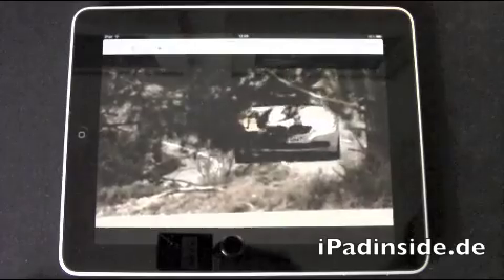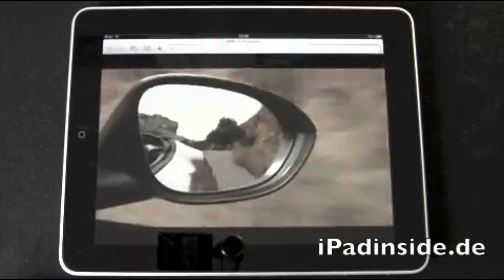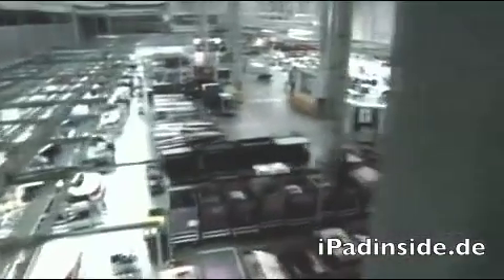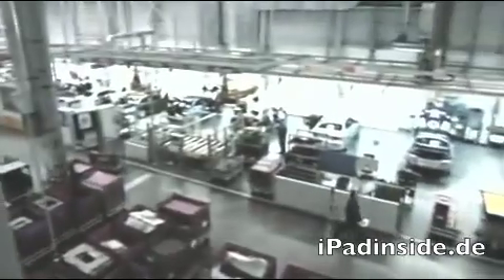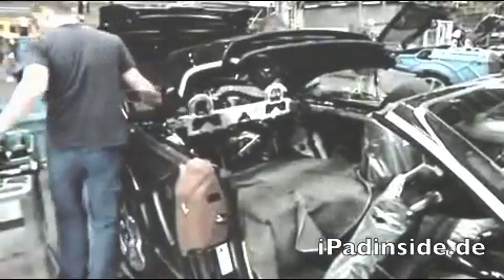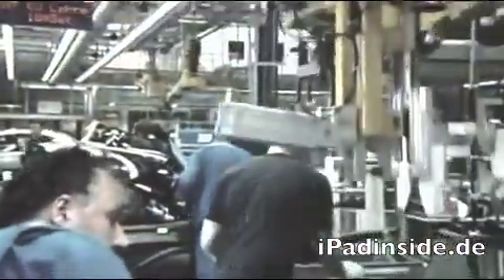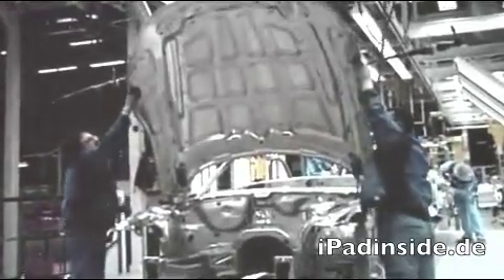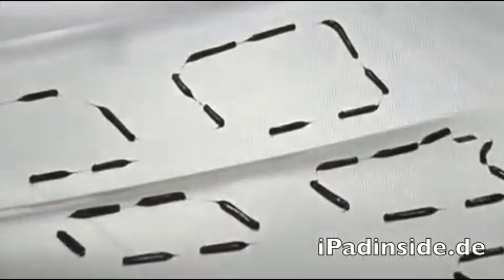BMW auf dem iPad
Der bayrische Automobilkonzern BMW wird eines der ersten Unternehmen sein, dasd auf dem Apple iPad in Form einer eigenen App präsent sein wird. Ende Mai im AppStore, schon jetzt ein kleiner Einblick bei ipadinside.de.